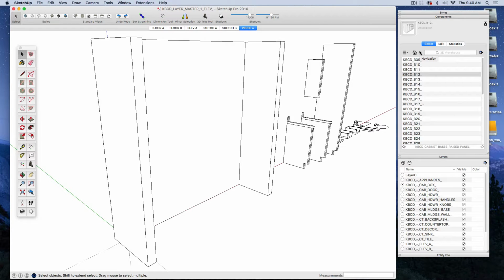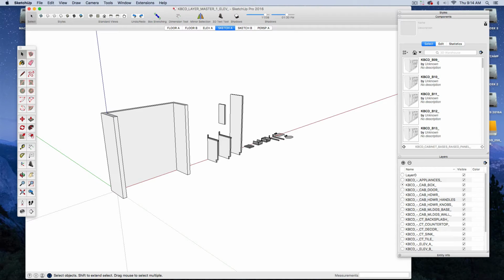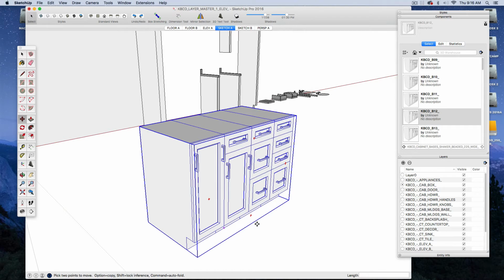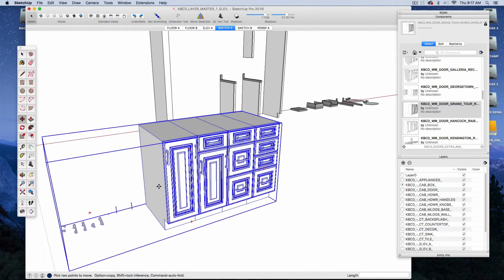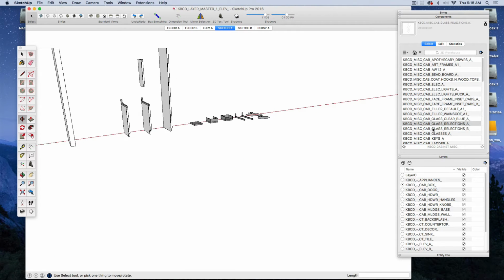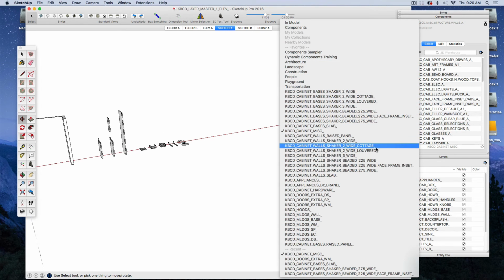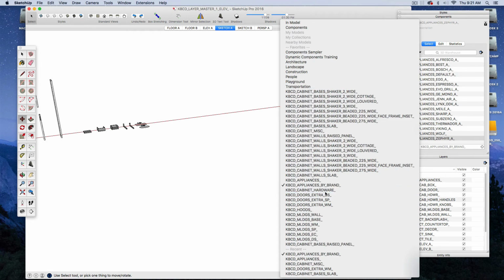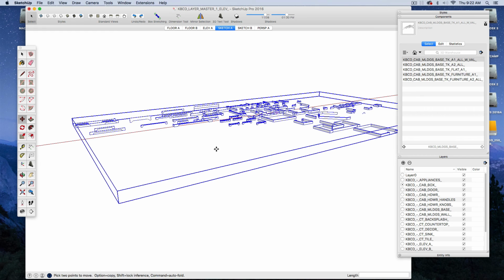KBCD SketchUp Components - Libraries Overview - V2 by KBCD